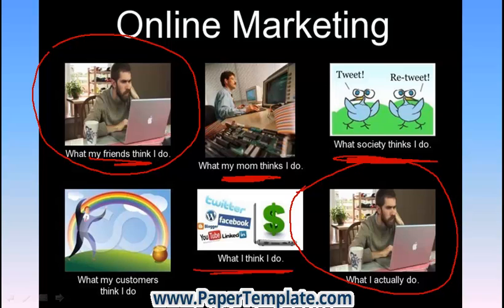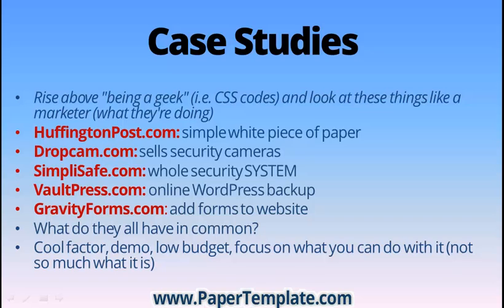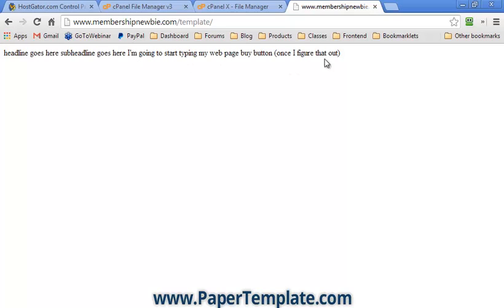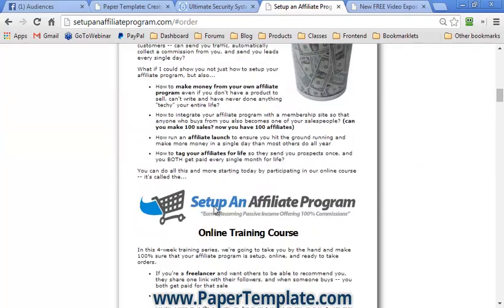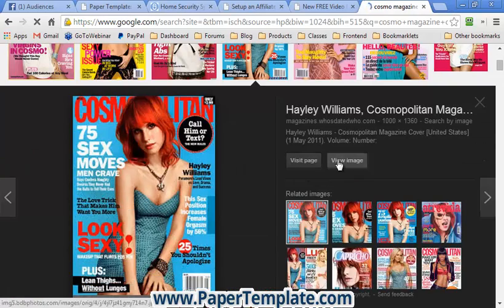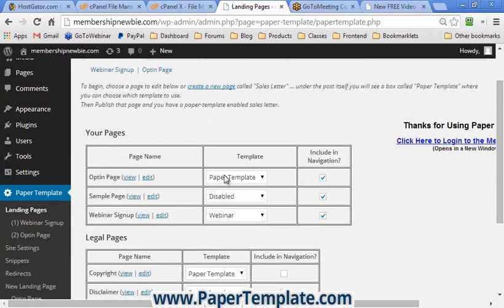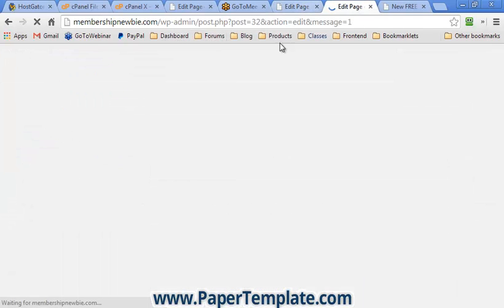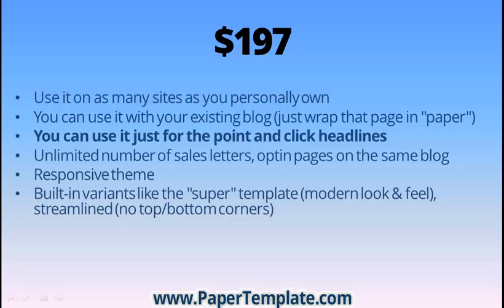Create, Manage and Optimize Your WordPress Sites Using Paper Template